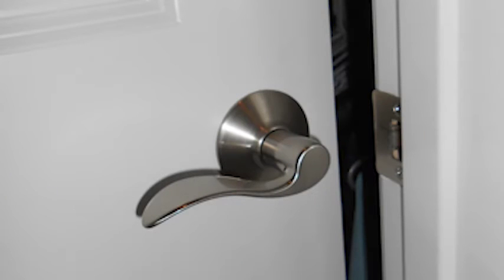Universal Design with Eric Dolph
Eric Dolph, Buffalo State College